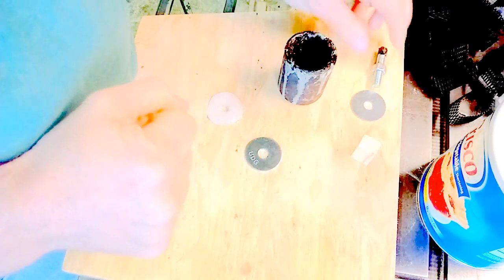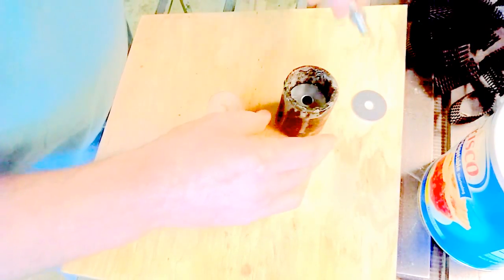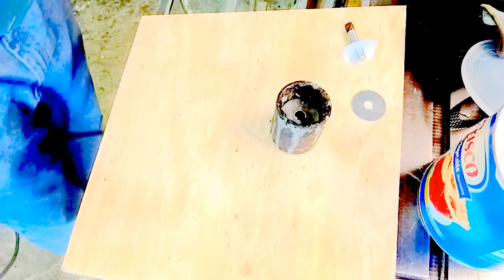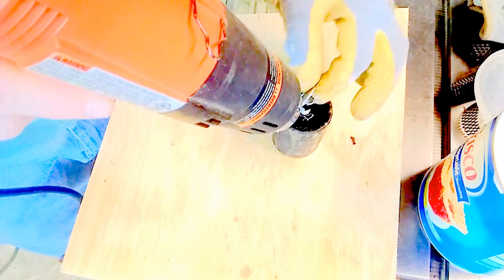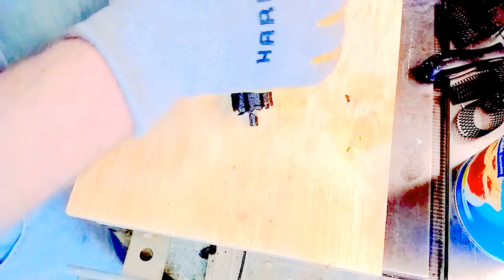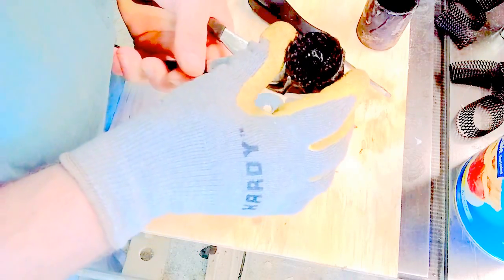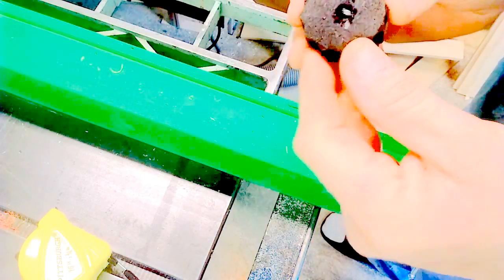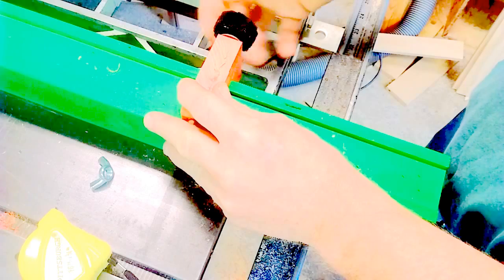How to make screw knobs for jigs from melted plastic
Melt plastic into screw knobs, or other useful things.